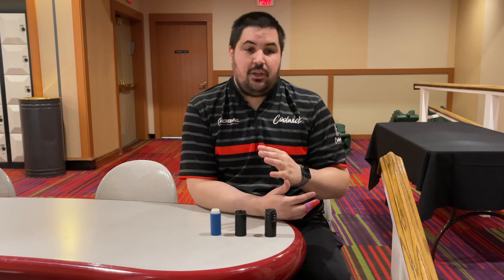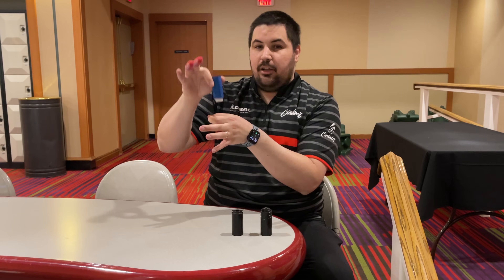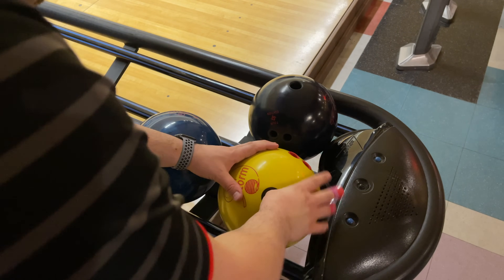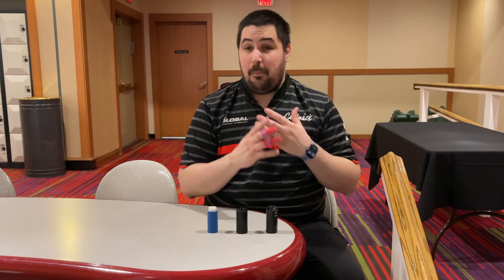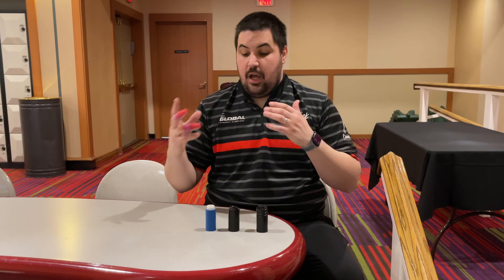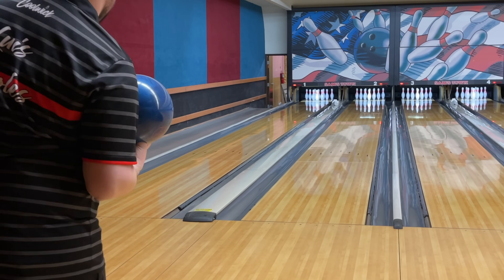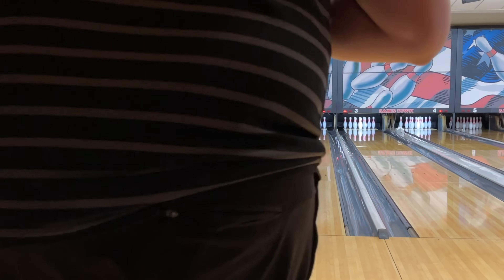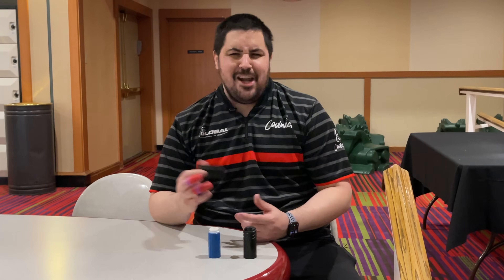What Is The BEST Interchangeable Thumb System and Why You Should Make The Switch!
Vice IT Turbo Switch Grip and JoPo Twist are the three main systems for interchangeable thumbs and today we are going to compare all three and see which one is the best!

Fan mail/Stuff for the channel mail them here:
9850 S Maryland Parkway